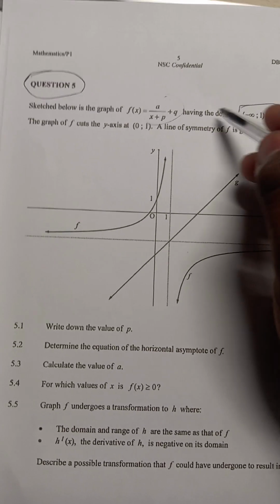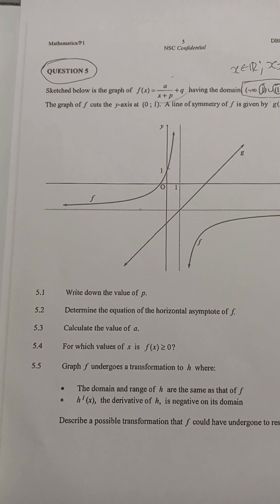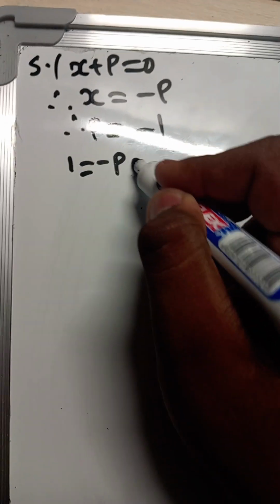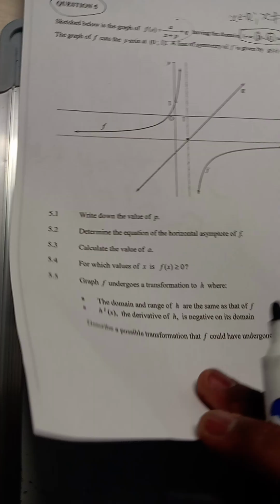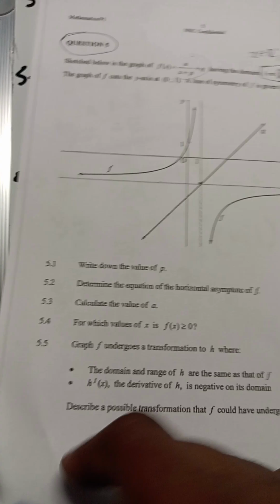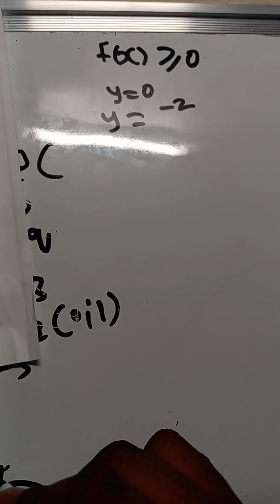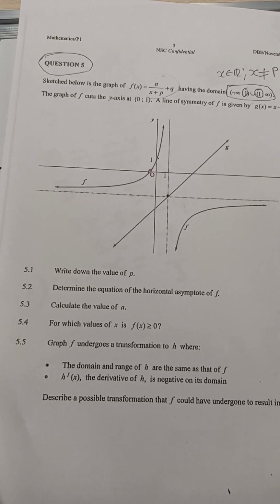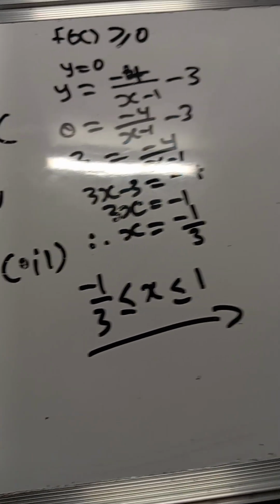Grade 12 Mathematics P1 November 2024 | Question 5 | Functions: Hyperbola